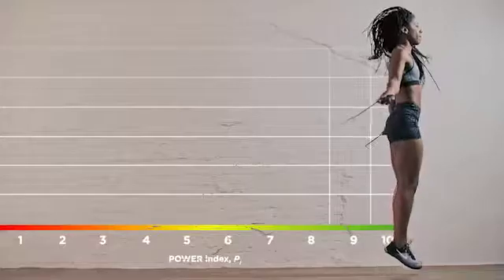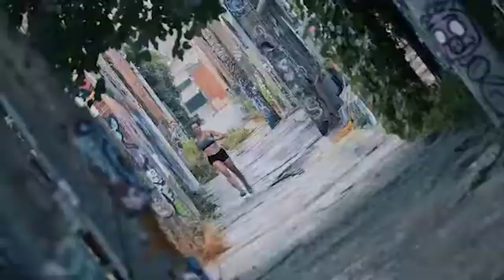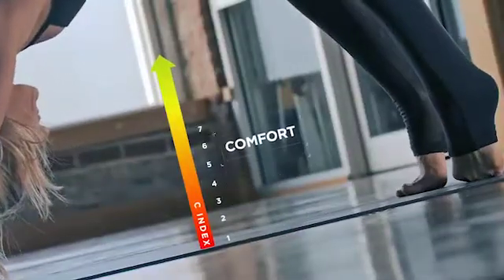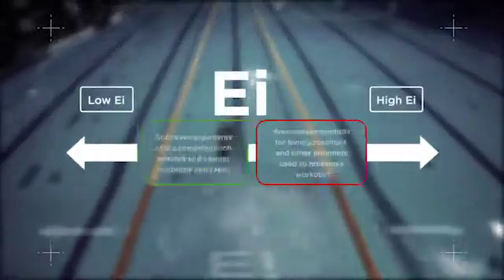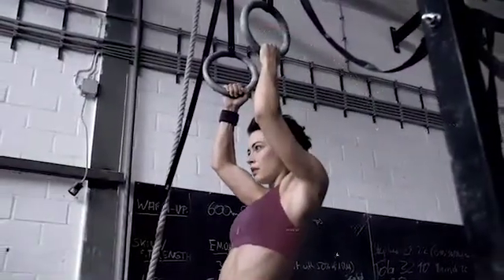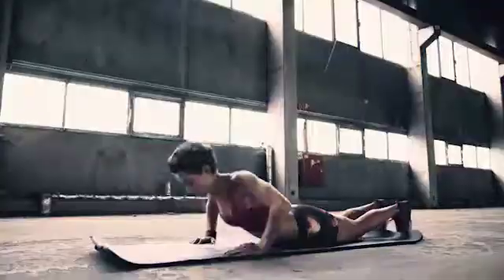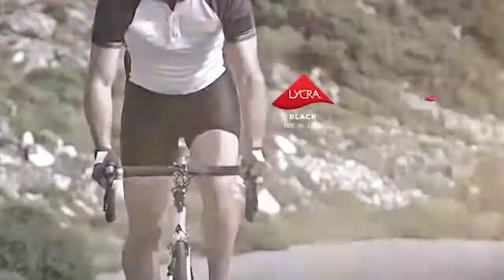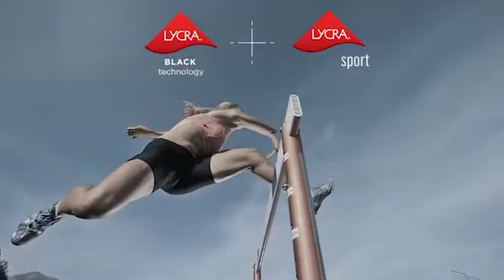LYCRA® SPORT Technology - Because Comfort and Performance Matter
The “next generation” LYCRA® SPORT technology is scientifically engineered to deliver exceptional comfort, fit and support to stretch activewear. The newly revamped platform combines the proven stretch technology of LYCRA® fiber with demanding testing standards that measure fabric performance descriptors on a simplified 1-10 scale of three indexes: Power, Comfort and Energy.